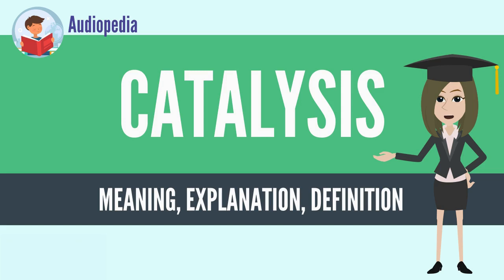What Is CATALYSIS? CATALYSIS Definition & Meaning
What is CATALYSIS, What does CATALYSIS mean, CATALYSIS meaning, CATALYSIS definition, CATALYSIS explanation

Catalysis is the process of increasing the rate of a chemical reaction by adding a substance known as a catalyst[1] (/ˈkætəlɪst/), which is not consumed in the catalyzed reaction and can continue to act repeatedly. Because of this, only very small amounts of catalyst are required to alter the reaction rate in principle.[2]

In general, chemical reactions occur faster in the presence of a catalyst because the catalyst provides an alternative reaction mechanism with a lower activation energy than the non-catalyzed mechanism. In catalyzed mechanisms, the catalyst usually reacts to form a temporary intermediate, which then regenerates the original catalyst in a cyclic process.

A substance which provides a mechanism with a higher activation energy does not reduce the rate because the reaction can still occur by the non-catalyzed route.[3] An added substance which does reduce the reaction rate is not considered a catalyst[1] but a reaction inhibitor (see below).

Catalysts may be classified as either homogeneous or heterogeneous. A homogeneous catalyst is one whose molecules are dispersed in the same phase (usually gaseous or liquid) as the reactant's molecules. A heterogeneous catalyst is one whose molecules are not in the same phase as the reactant's, which are typically gases or liquids that are adsorbed onto the surface of the solid catalyst. Enzymes and other biocatalysts are often considered as a third category.
Source: Wikipedia.org